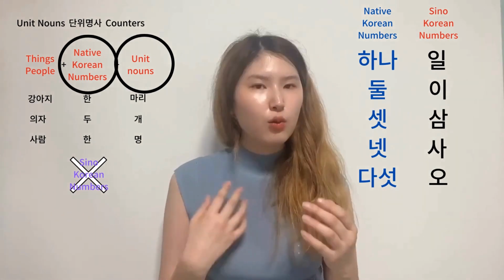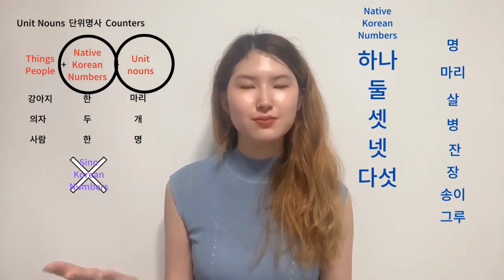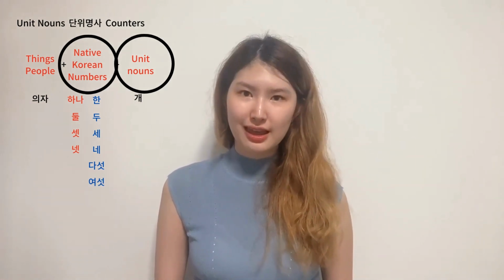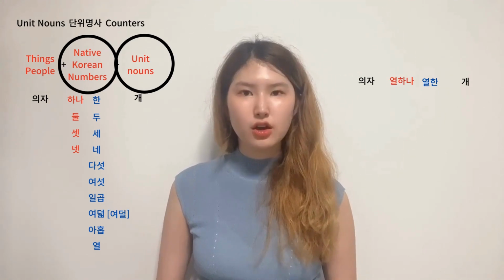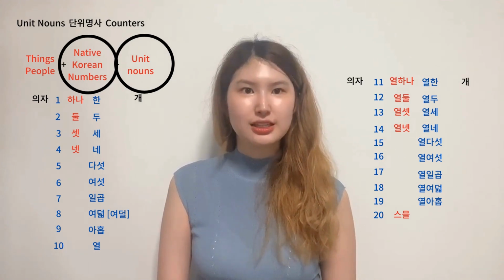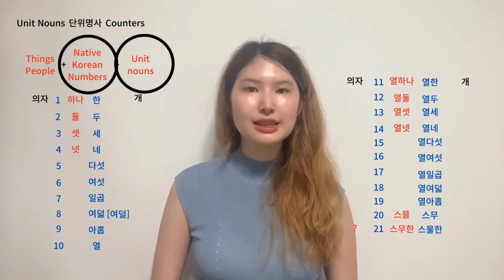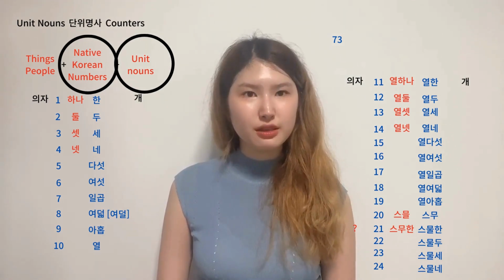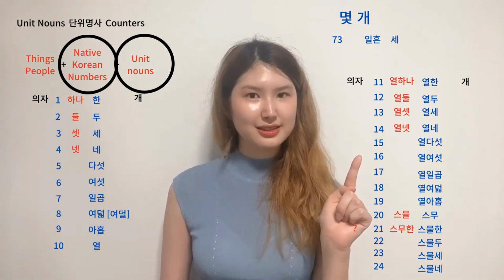Unit Nouns in Korean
In this lesson, you will learn unit nouns in Korean.

If you want to study more about Korean grammar, I recommend you this book!